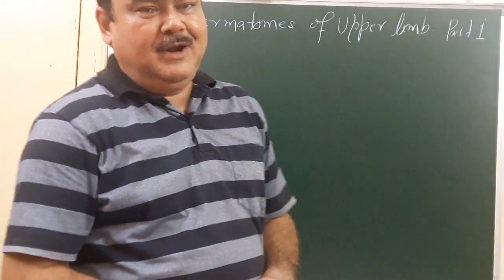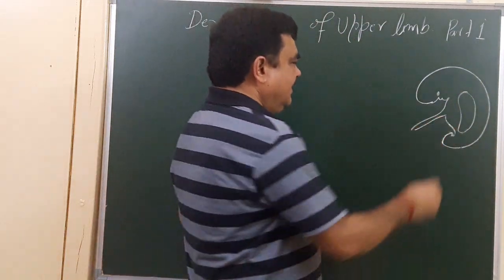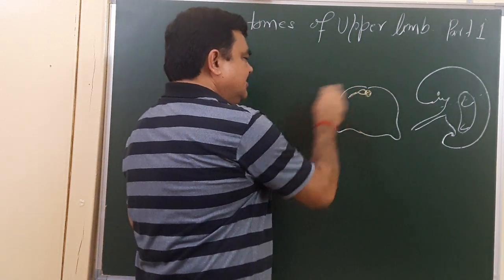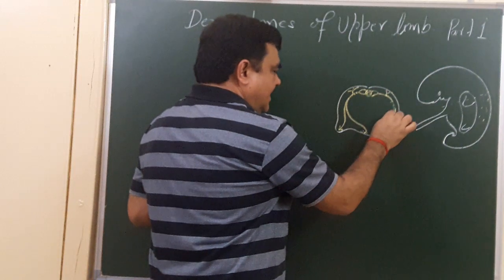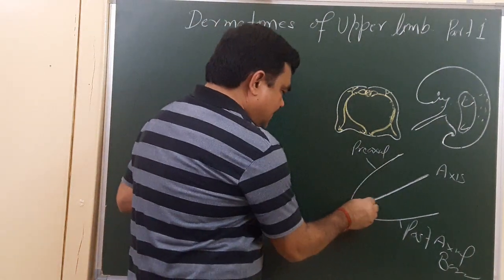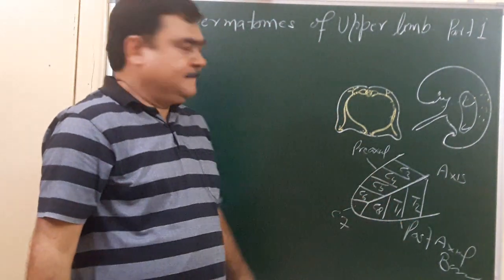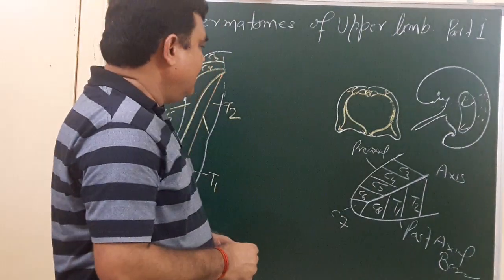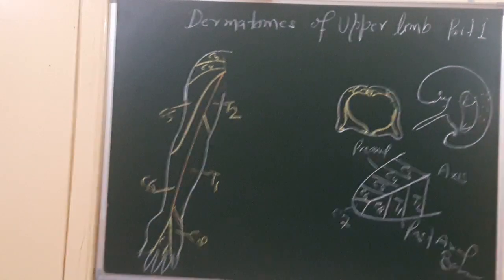Dermatomes of the upper limb part 1/2 by Dr. A.K.Singh